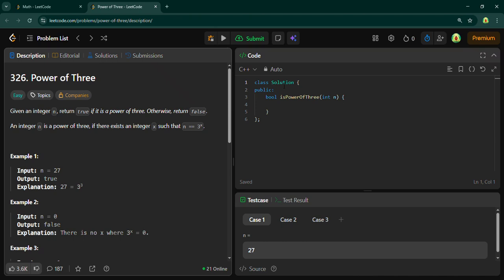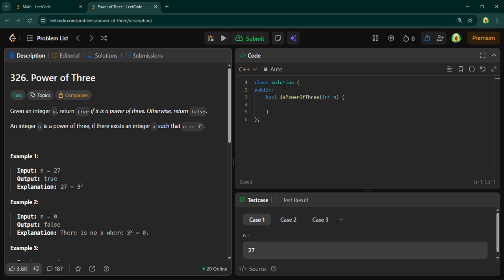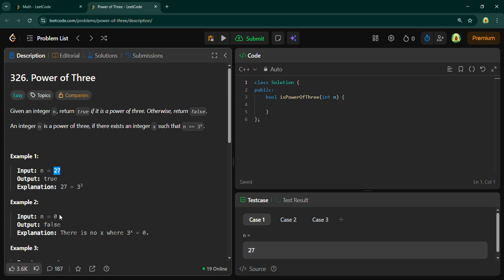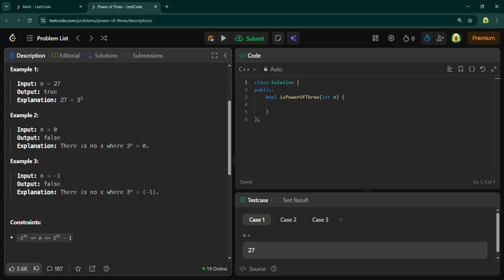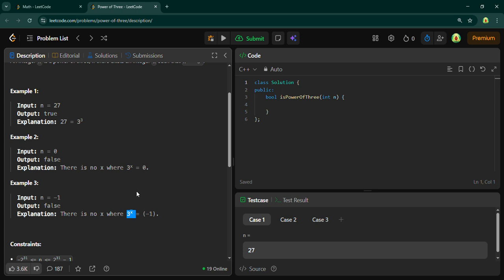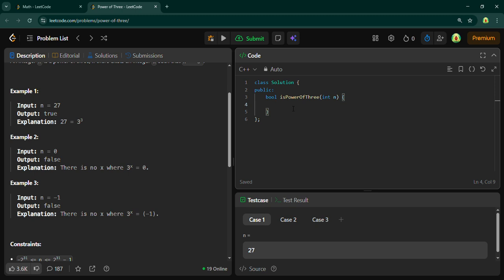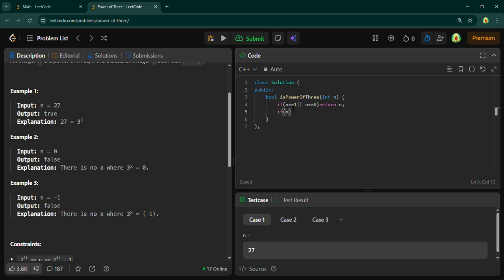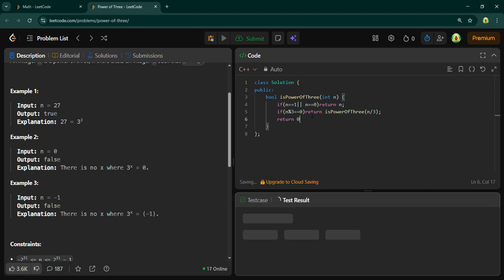Power of Three LeetCode - 326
Learn how to solve Linked List problems from LeetCode using C++. This tutorial explains the logic and implementation clearly for beginners.